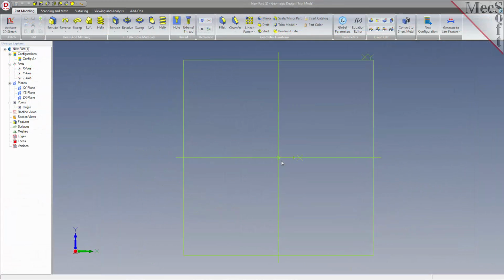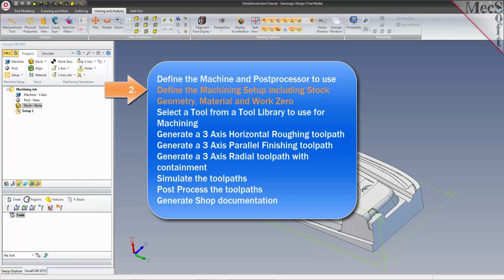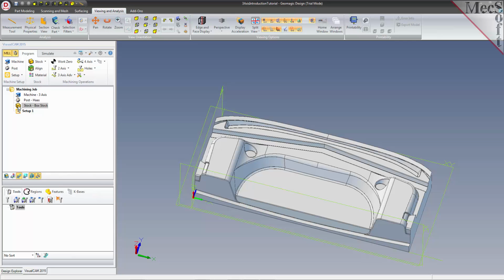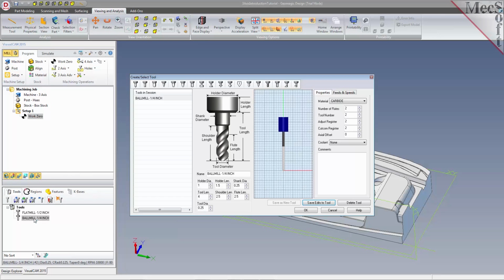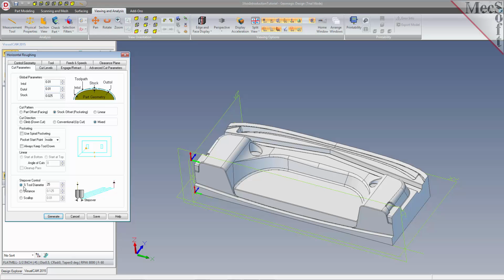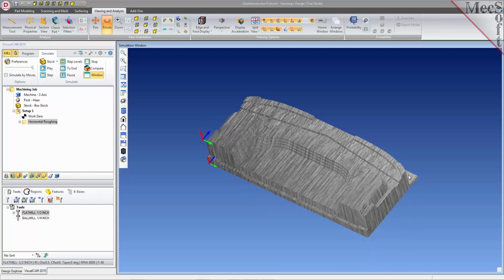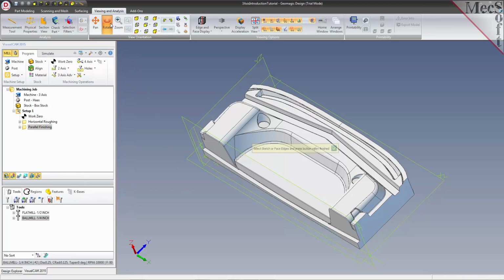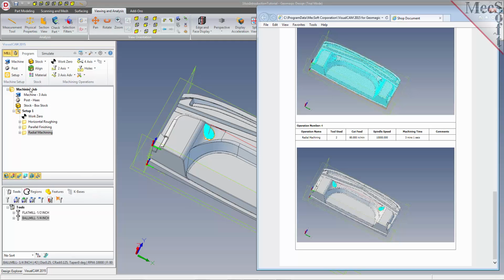VisualCAM4GD 2015 3 Axis Introduction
Introductory video to 3 Axis machining in VisualCAM 2015 for Geomagic that shows Horizontal Roughing, Parallel Finishing and Radial Finishing methods.